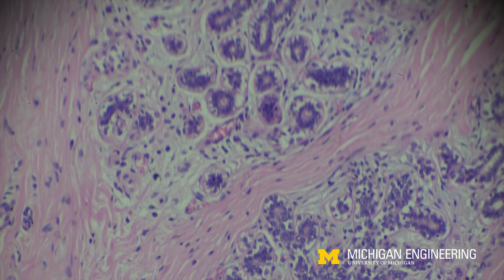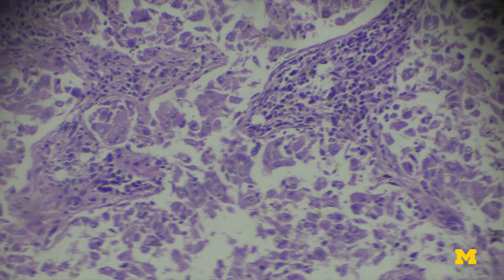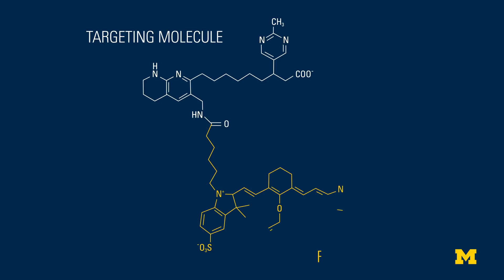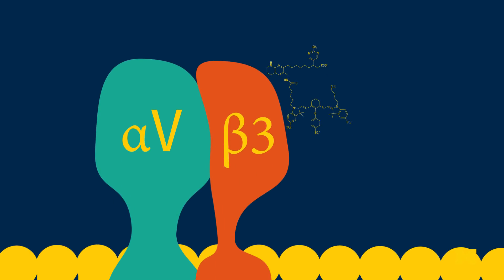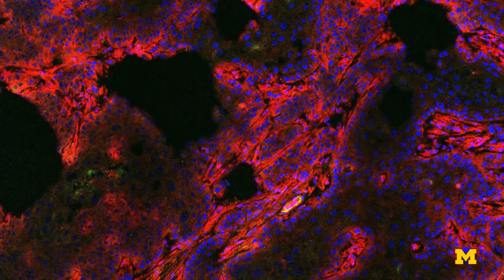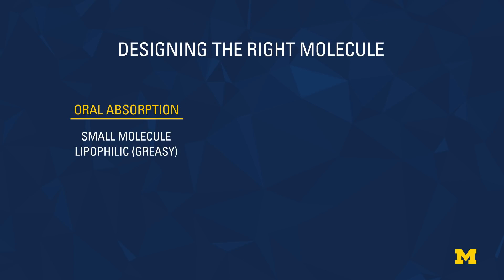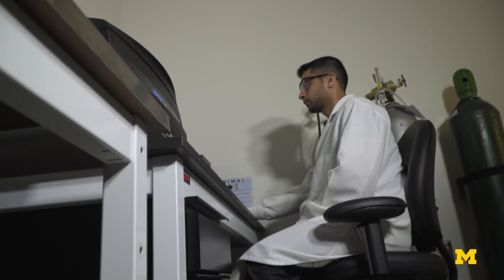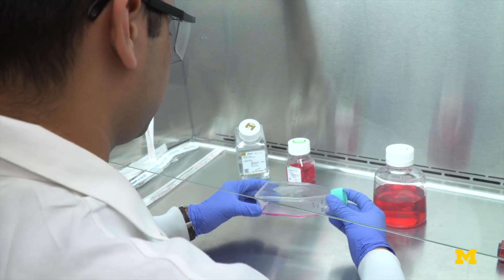Developing a breast cancer detecting pill to outperform mammograms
Currently, breast cancer is over-diagnosed, costing patients hundreds of dollars. University of Michigan researchers are developing a pill to safely and accurately detect breast cancer. It could one day replace mammograms and potentially distinguish how aggressive the cancer is, as reported by the Smithsonian

After careful testing, the team was able to design a drug that is capable of passing through the bloodstream and binding to tumor molecules. The tumor is detected using infrared light, which causes the molecules to glow.

Greg Thurber is the assistant professor of chemical and biomedical engineering at U-M. Thurber’s research interests includes imaging agent design, drug distribution, and peptide engineering

Read the paper: “Oral Administration and Detection of a Near-Infrared Molecular Imaging Agent in an Orthotopic Mouse Model for Breast Cancer Screening,” Molecular  Pharmaceutics (2018).